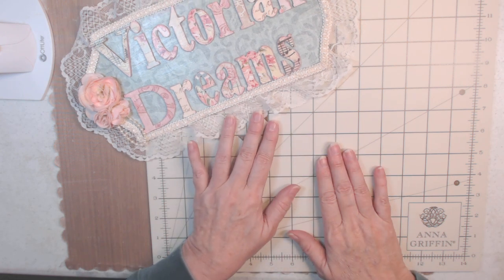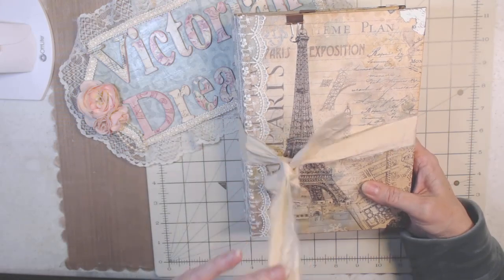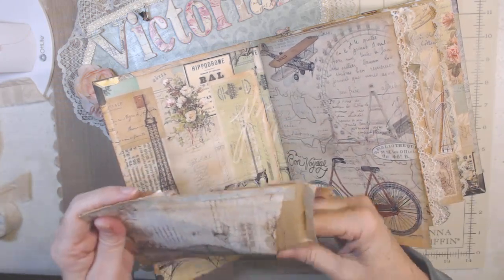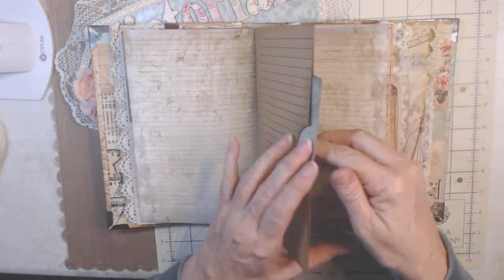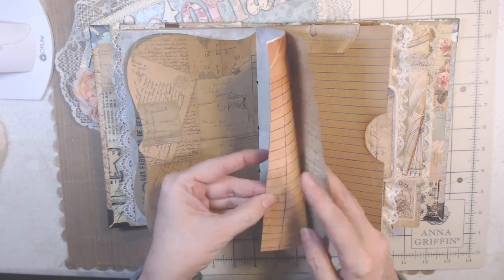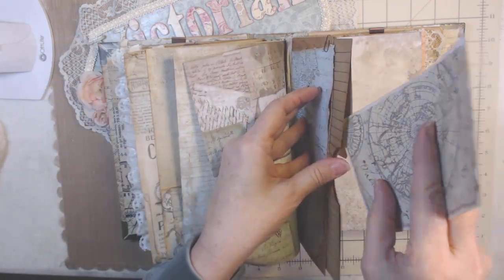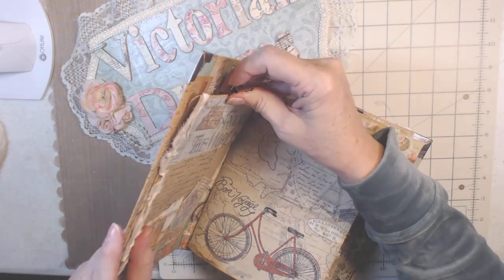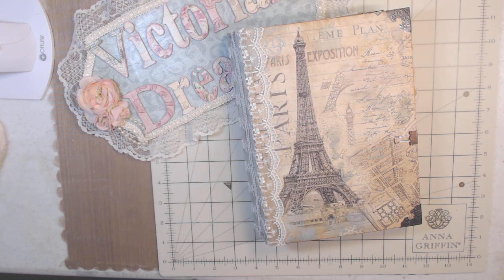My Hard Cover Journal using @Stamperiainternational Around the World Paper